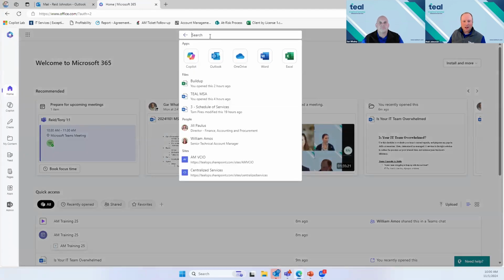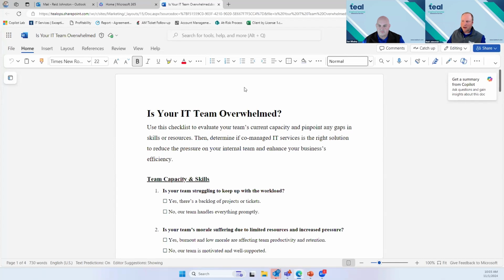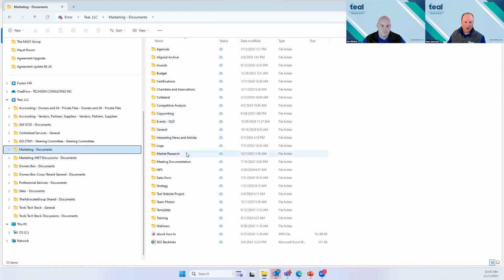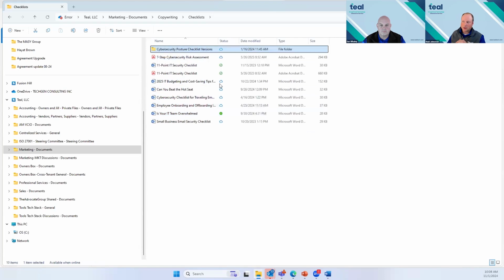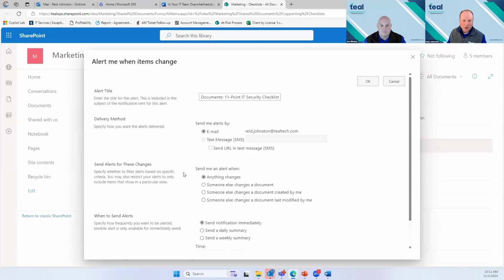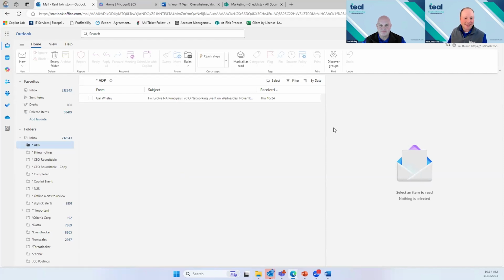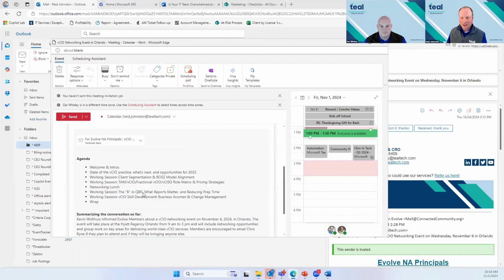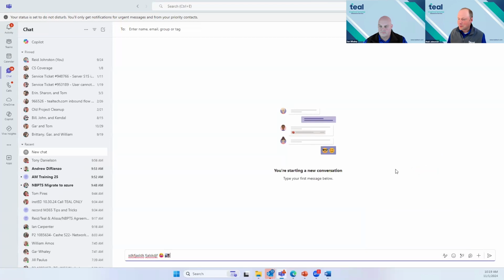Office 365 File Tips, Outlook Email Recall & Copilot Meetings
In this video, Microsoft solution experts dive into practical tips in Office 365, Outlook, Copilot, and more!

In This Session, You’ll Learn:

How to unlock powerful search tools in Microsoft 365 to quickly locate documents.

How to set up SharePoint Alert Me notifications to stay updated on changes to important files and folders.

Ways to leverage Microsoft Copilot for seamless meeting scheduling and coordination in large meetings.

How to use the Undo/Recall feature in Outlook to retract sent emails, helping you quickly correct mistakes and prevent miscommunications.

Steps you need to take to add custom emojis in Microsoft Teams to personalize chats.

How to sync files and folders in Microsoft 365 to access documents offline.

Windows 10 End of Life is Coming, Is Your SMB Ready?

0:00 – Intro
0:52 – How to Search in Office.com
1:05 – Find Files Using the Search Bar
1:41 – Use Windows Start Button to Find Files
3:34 – Find File Location of an Open Document in Office
4:58 – Sync SharePoint Files to Compute
8:16 – Save Synced Files to Computer for Offline Use
10:14 – Pro Tip: Backup Your Cloud Office 365
10:48 – Set Up Alerts and Notifications in SharePoint
11:38 – Enable Alert Me
12:02 – Alert Title
12:06 – Manage Alerts
13:06 – View previous versions of Office files
14:48 – How to Undo Sent Emails in Outlook
15:16 – Go to Settings in Outlook on the Web
15:20 – Click Compose & Reply
15:25 – Scroll to Undo Send
15:27 - Drag up to 10 Second Delay
15:36 – Hit Save
15:44 – Compose New Message & Send
15:56 – Click Undo Button at Bottom of Outlook to Recall
17:08 – Create Meeting from Email with Copilot
17:26 – Click on Email to Create a Meeting
17:28 – Click on Schedule with Copilot
17:52 – Click Insert
17:54 – Click Find a Time
18:04 – Compose Message & Click Send
18:55 – Create Icons for Teams Chats
19:15 - Go into Teams
19:20 – Click on Microsoft Emoji Library
19:46 – Click on Your Org’s Emoji Icon
20:15 – Click on + to Add Custom Emoji
20:37 - Signoff